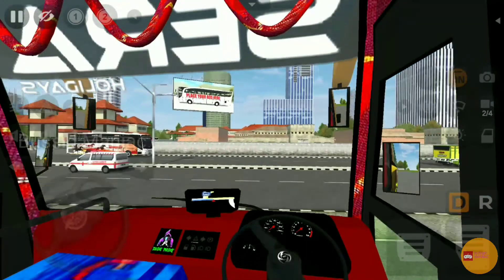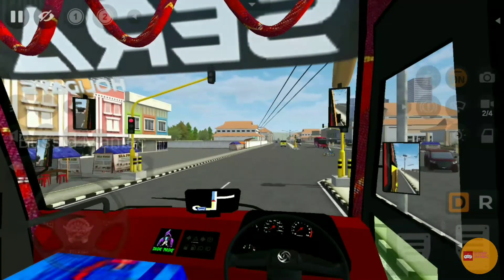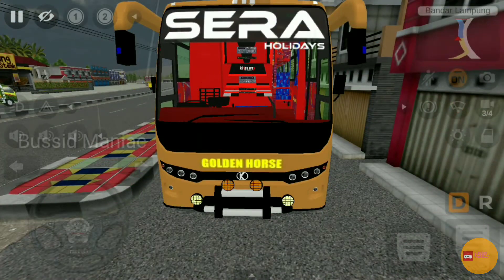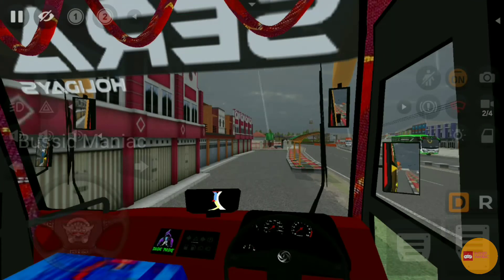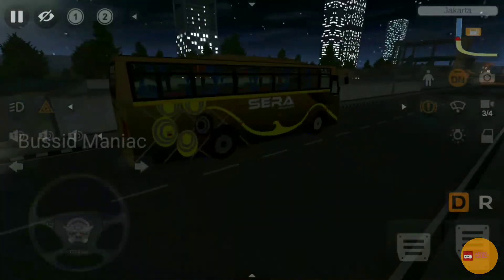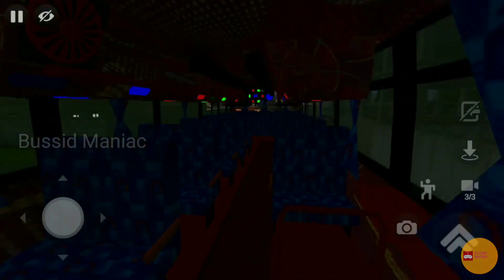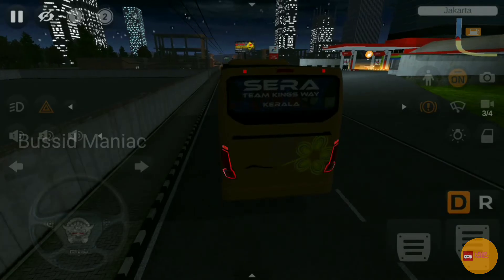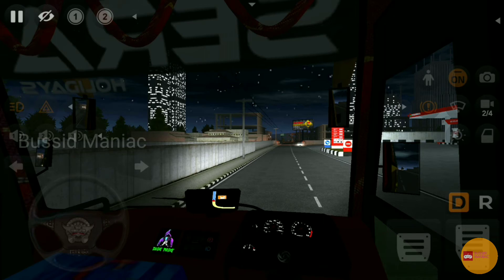Kondody || Komodo || Bus Mod || Sera Holidays || TEAM KINGSWAY || BUSSID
Kondody Komodo Tourist Bus Mod

Mod Credits : Team Kingsway

🔴Grab your favourite vehicle mod right now ‼️